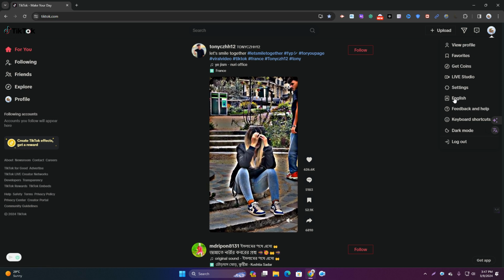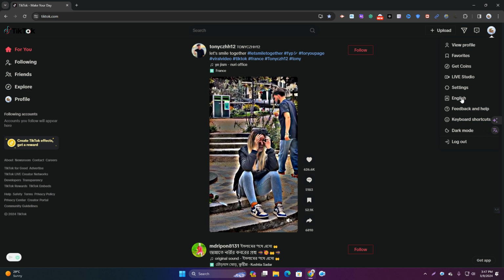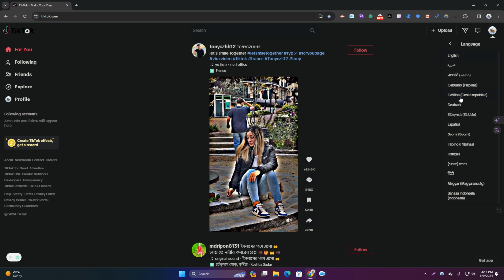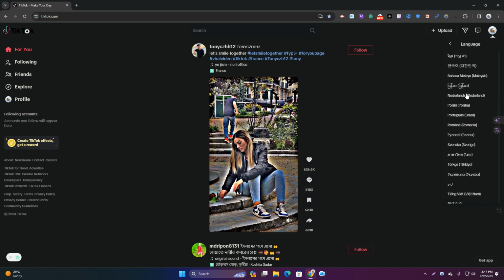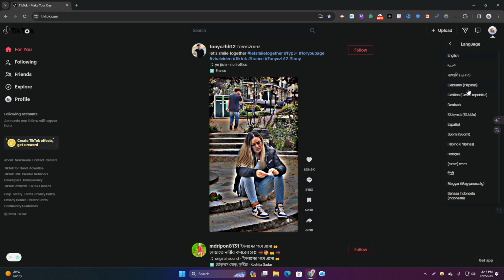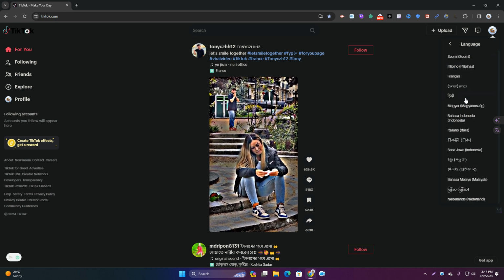How To Change Language On TikTok PC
In this video, I will guide you on How To Change Language On TikTok PC. Trending social media apps, AI apps, android apps, money apps, new Android apps, and how-to tuts are being top-ranked in YouTube search results. Enjoy It :)

👉 TikTok For PC